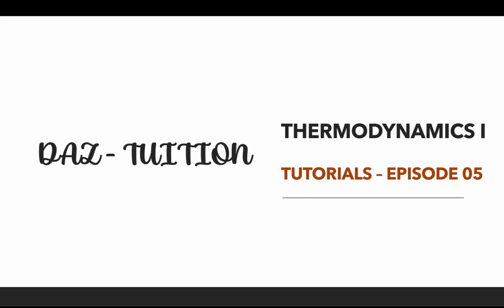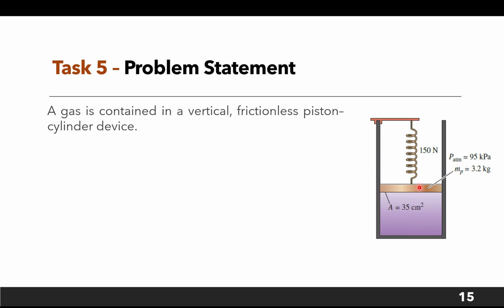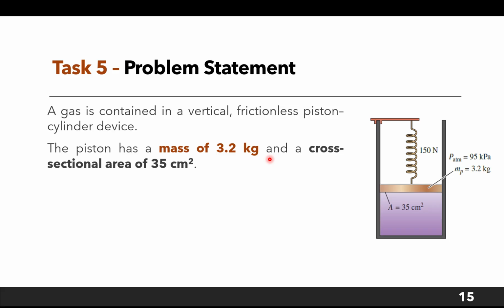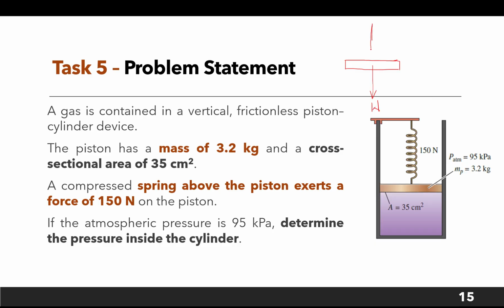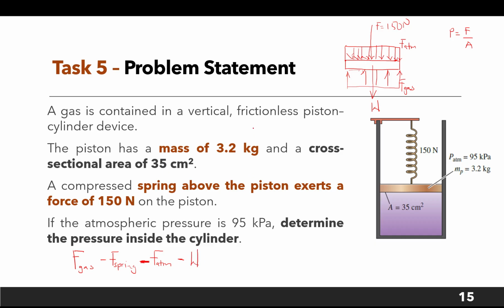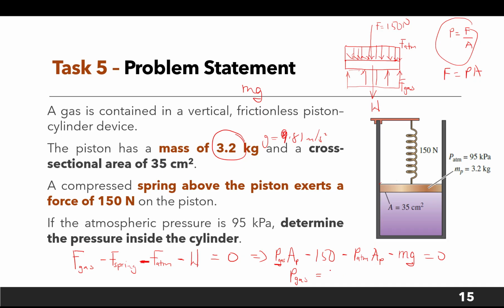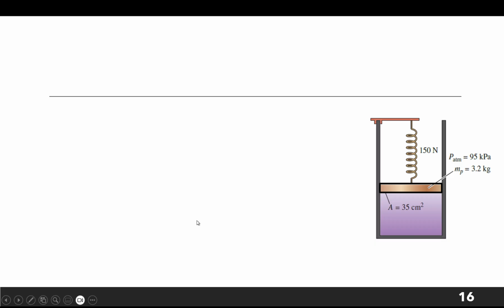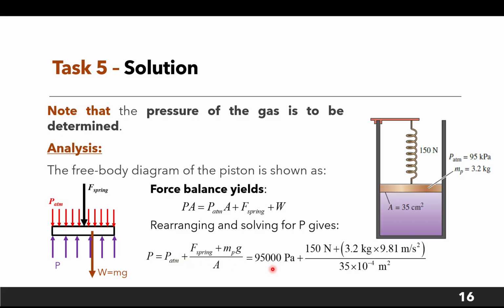Thermodynamics Tutorial Episode 05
Basic Concepts: Piston-cylinder arrangements